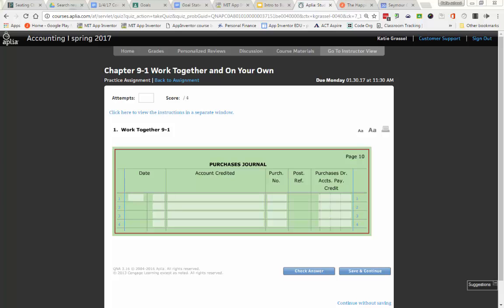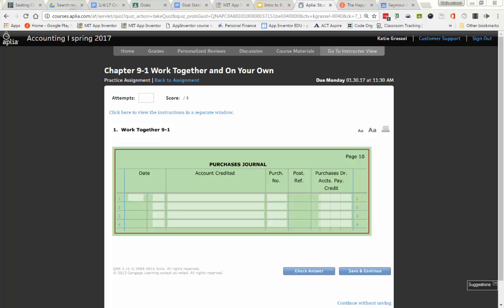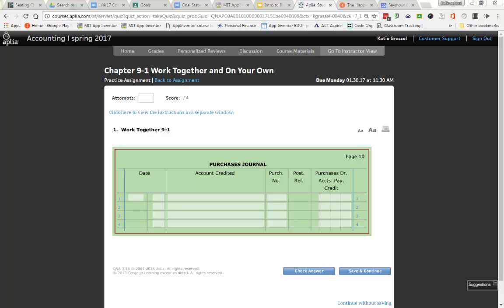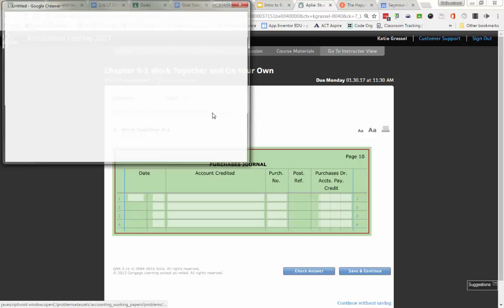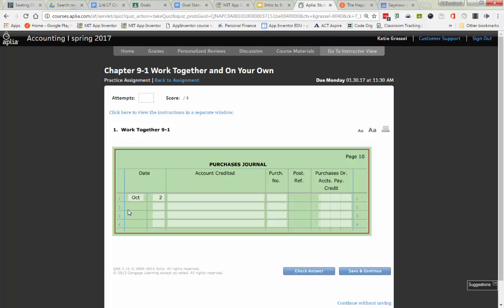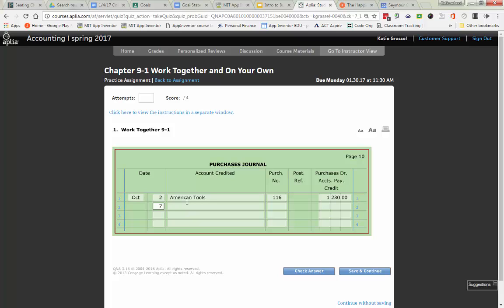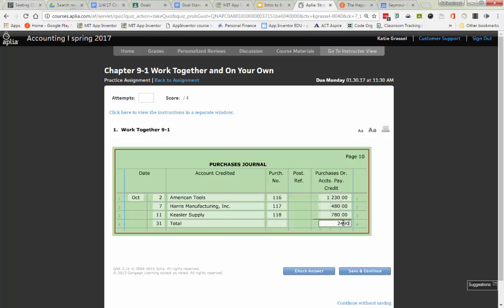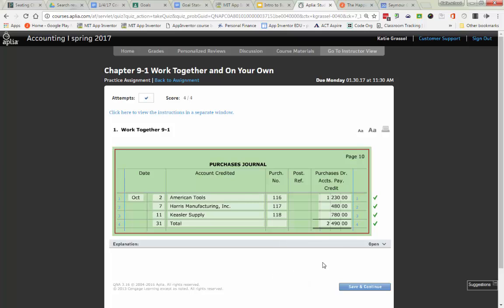Work Together 9-1 - Purchases journal